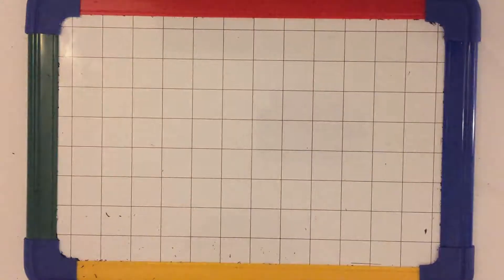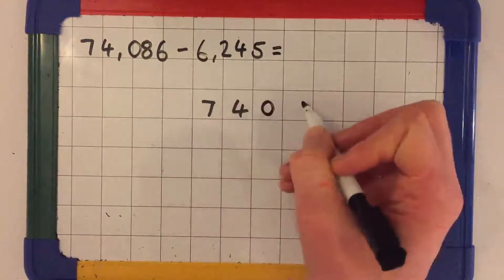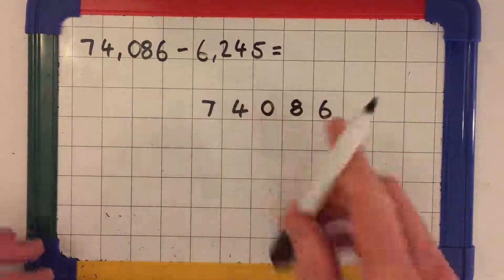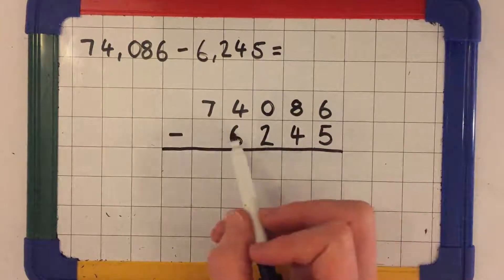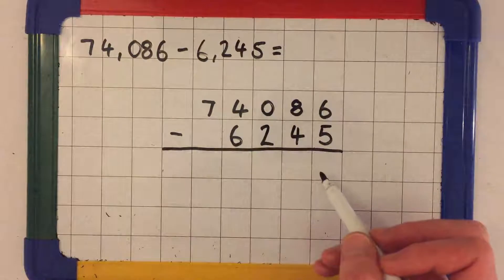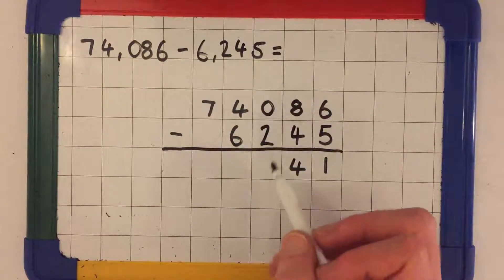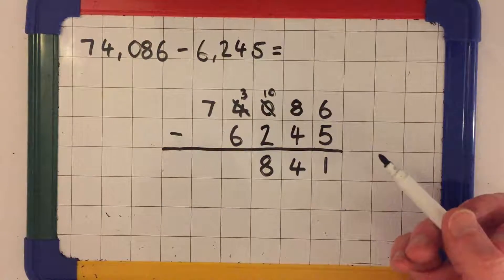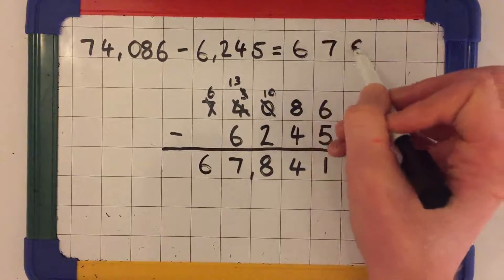Column Subtraction - Voiced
After watching the video, why not practise this method using the questions below?

Questions
1) 65,432 - 7,292 =
2) 89,347 - 4,672 =
3) 189,227 - 67,554 =

Answers
1) 58,140
2) 84,675
3) 121,673